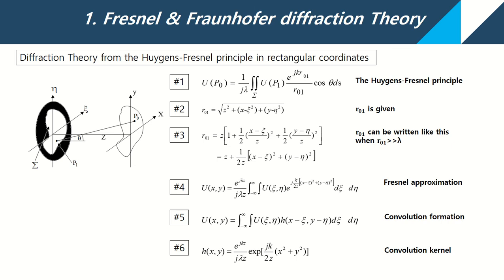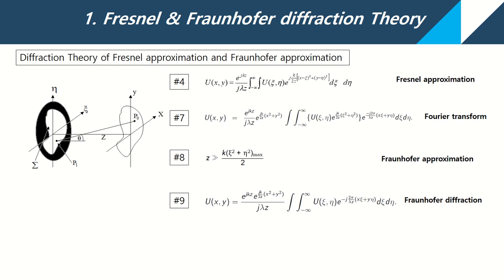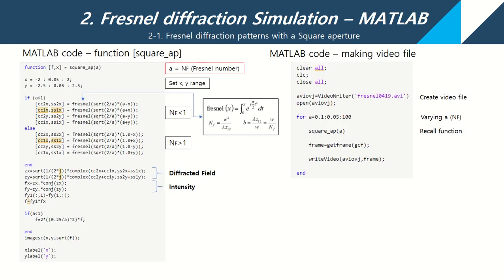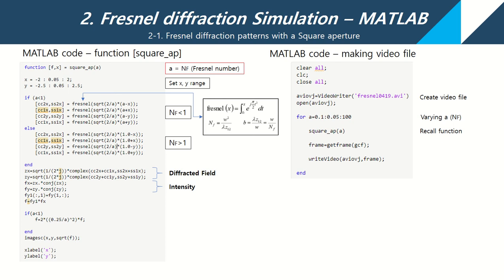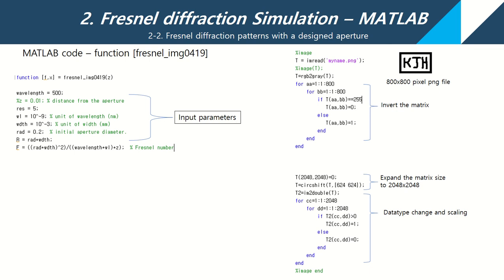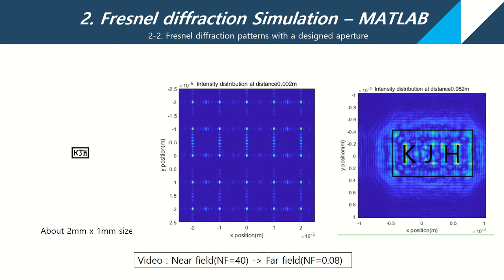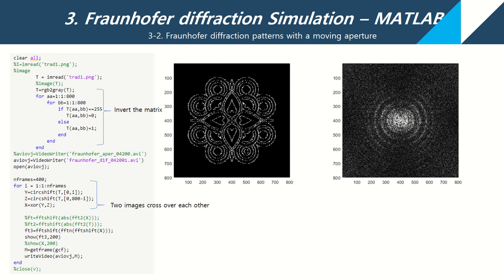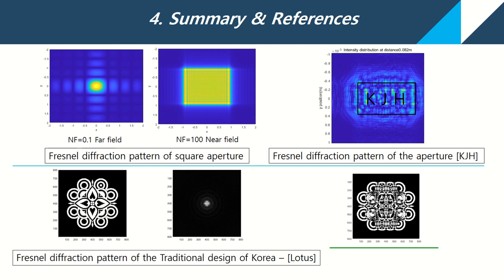1st Oral Presentation For Fourier Optics / Joonhyung Kim